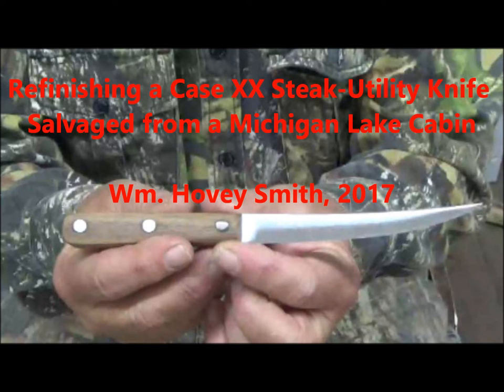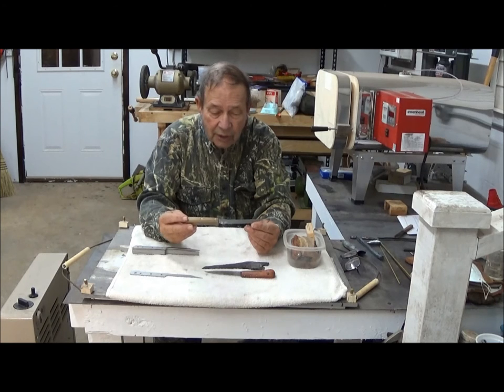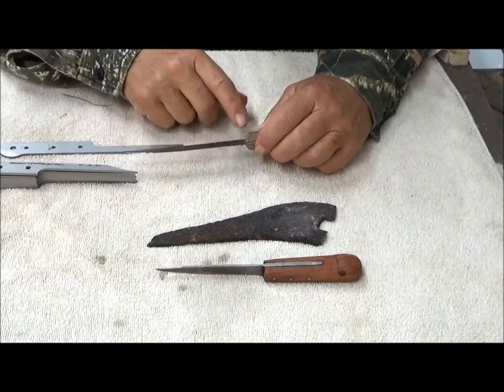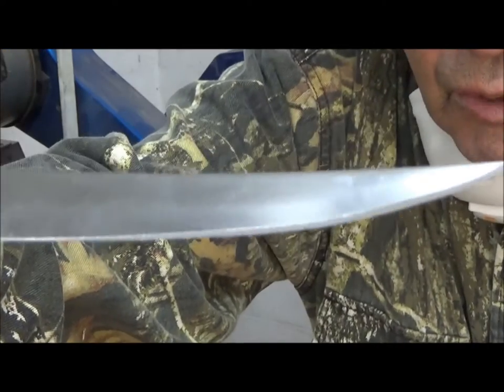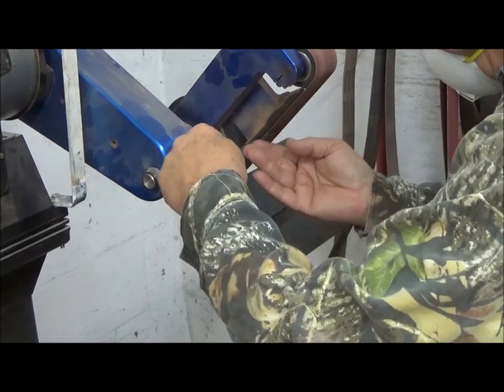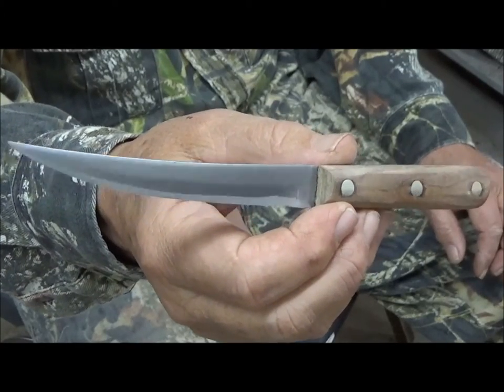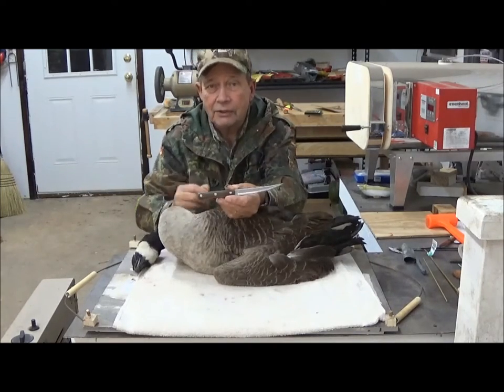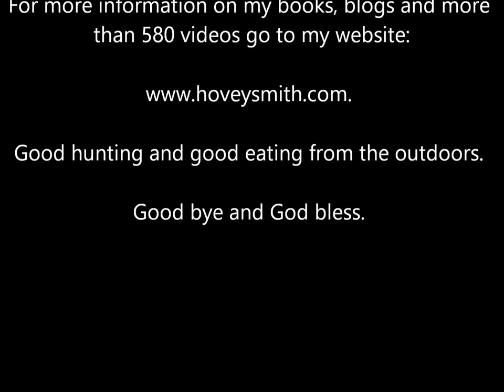Refinishing a Case XX Steak Utility Knife from a Michigan Lake Cabin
I refinish a XX Case Early American Steak-Utility Knife by regrinding the blade and restaining the original grips.